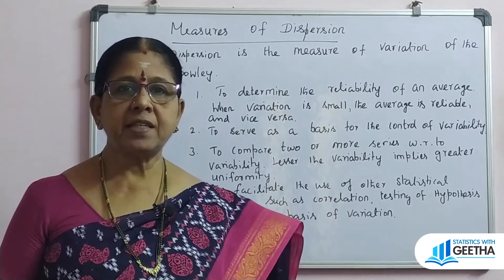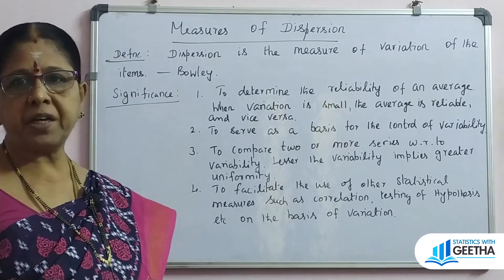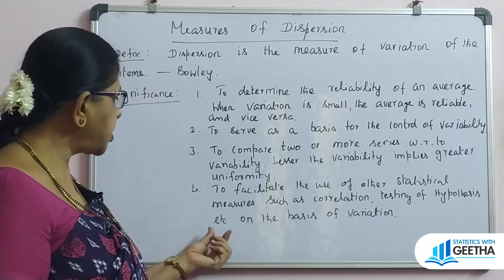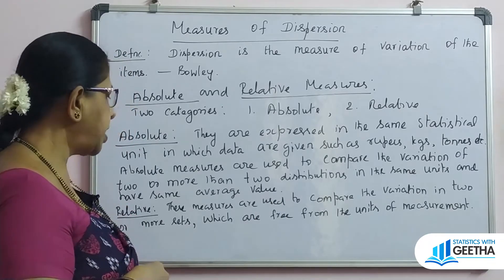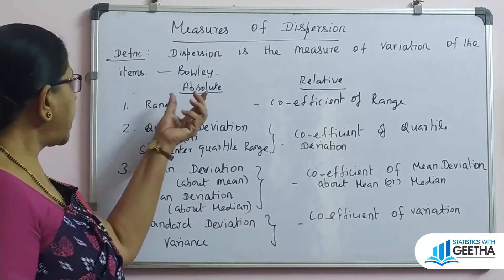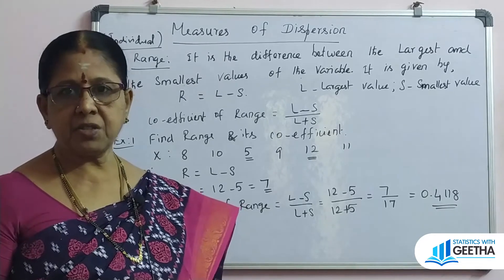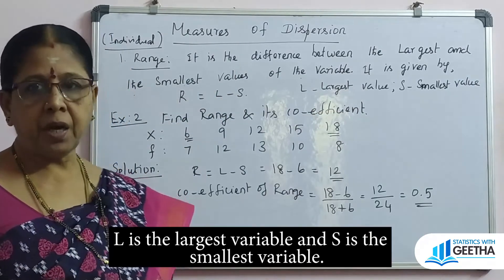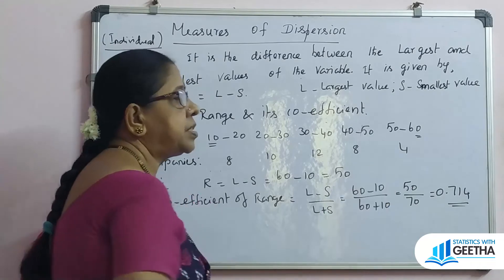Measures of Dispersion - Range : Description with problems & solutions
Probability- Boole's Inequality with proof

Range = L - S

Co- efficient of Range = (L-S) / (L+ S )
where L is the largest variable value and S is the smallest variable value